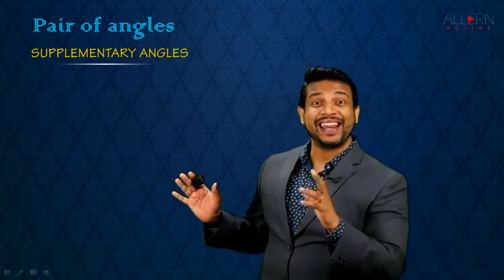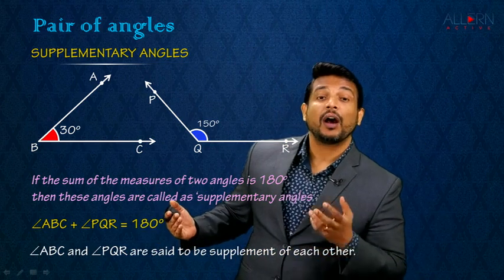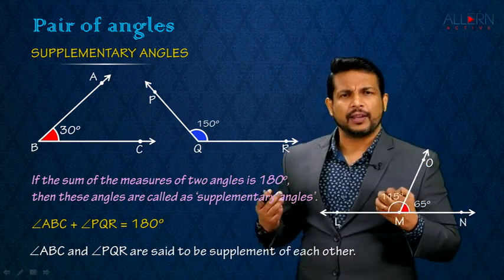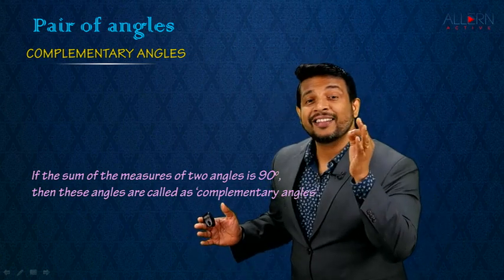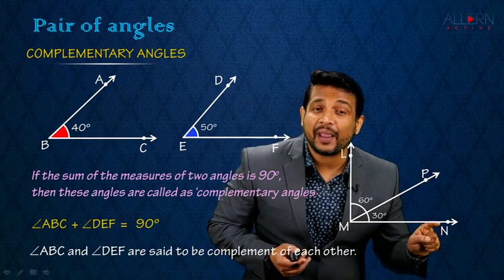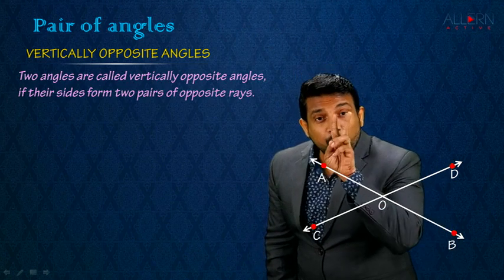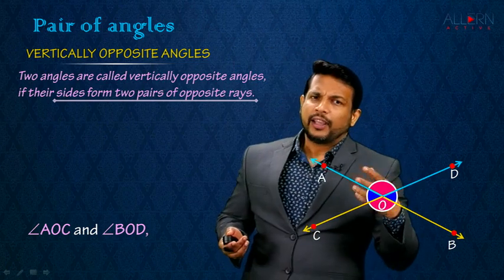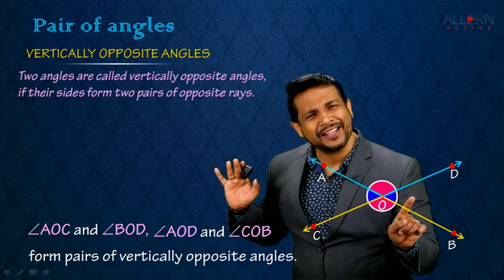Q26 (6) to (13)